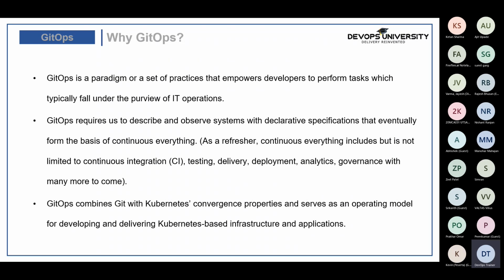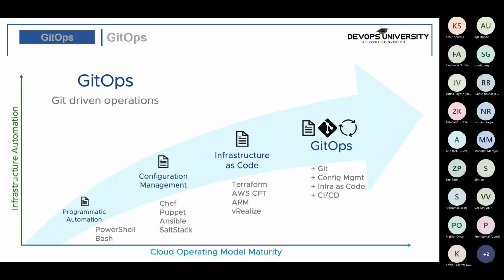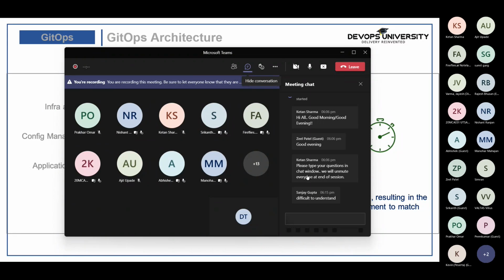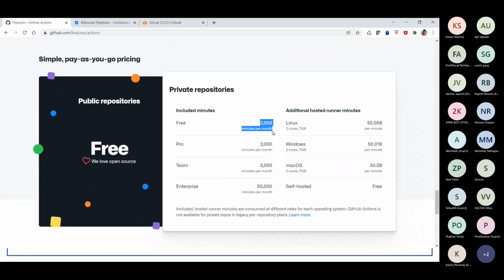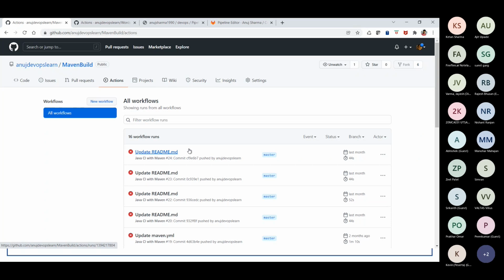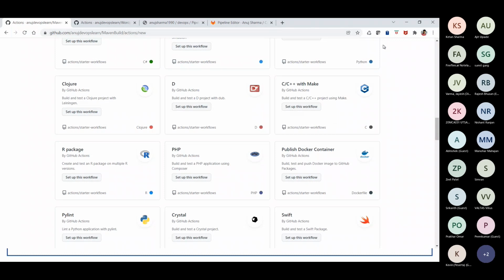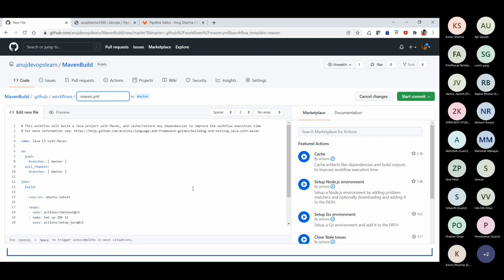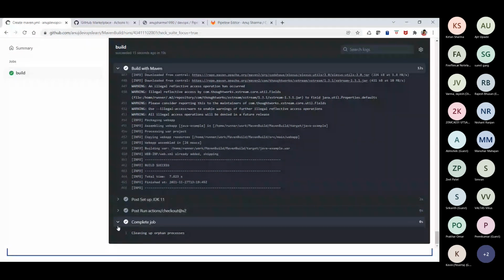Free Webinar on GitOps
Join this FREE webinar hosted by DevOps University and get to learn about GitOps!! In this Webinar we will disscuss about-

- Introduction to GitOps
- GitOps vs DevOps
- GitOps Workflow
- GitOps Architecture
- GitHub Actions
- Deployment using GitOps in AWS
- Doubts